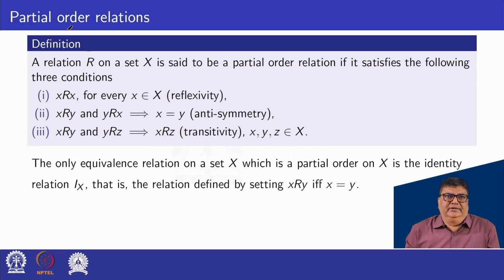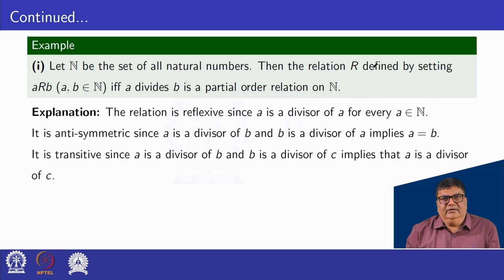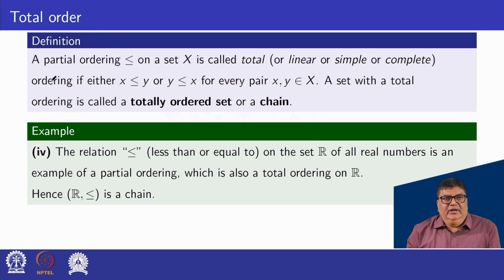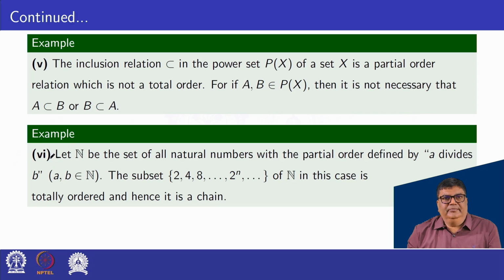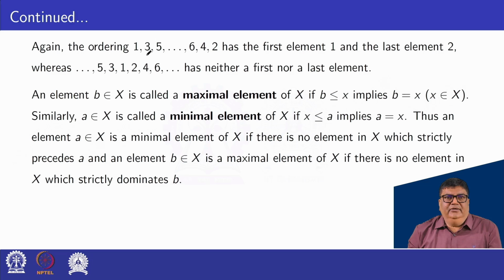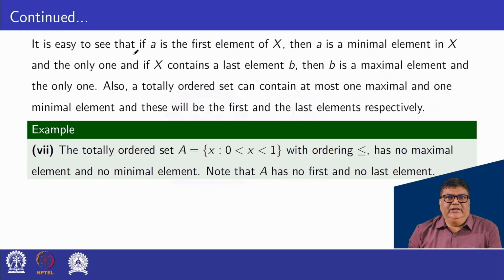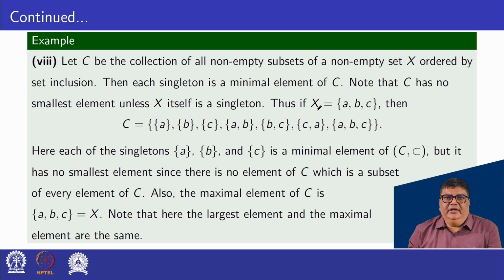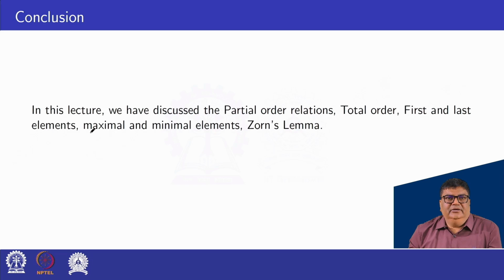Lecture 51: Partial Order Relations, Total Order, Maximaland Minimal Elements, Zorn’s Lemma